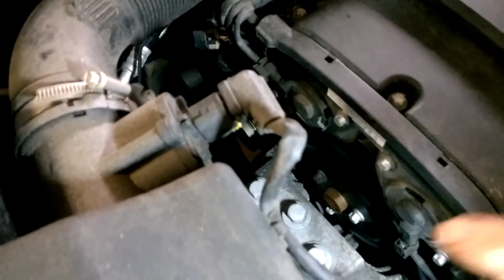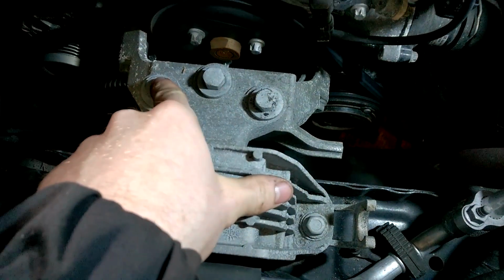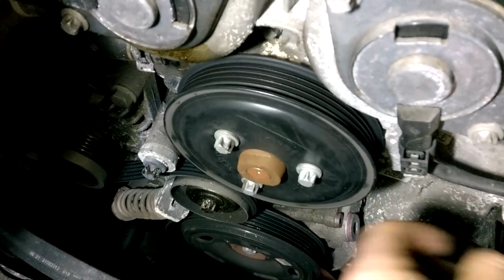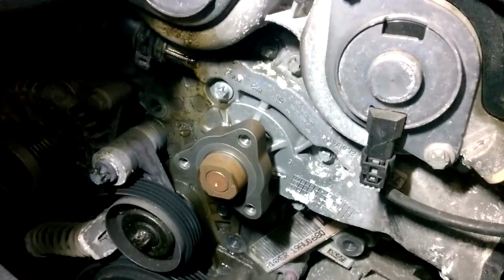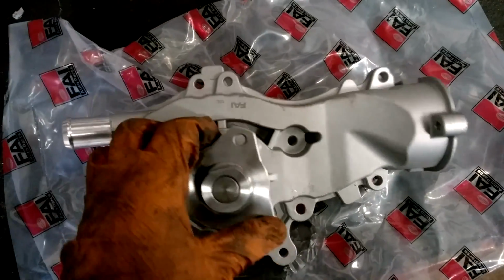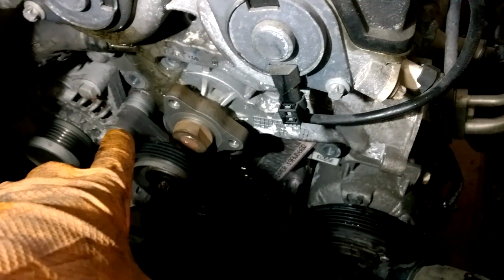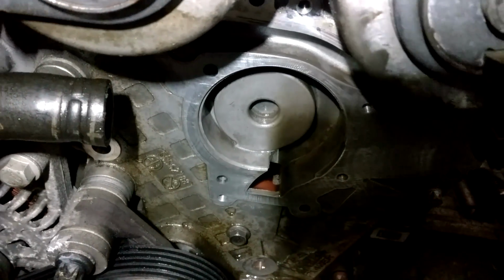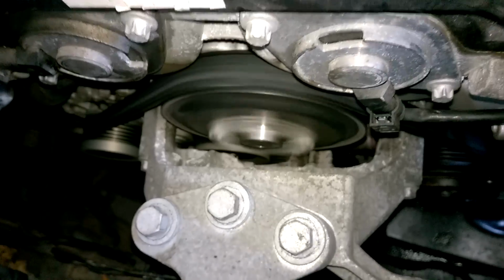How To Replace The Water Pump In A Vauxhall Opel Astra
If I helped ya out and you would like to buy me a drink
This is a step by step guide on how to remove & refit a new water pump to an Astra, This is a 2012 petrol model.